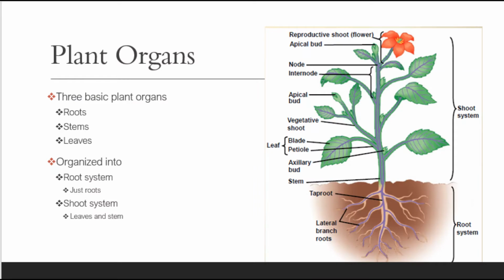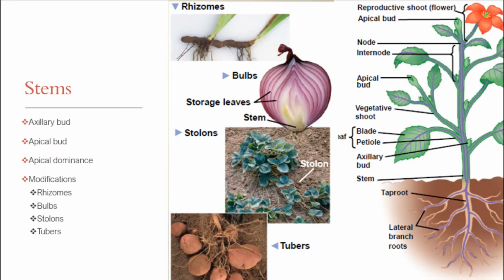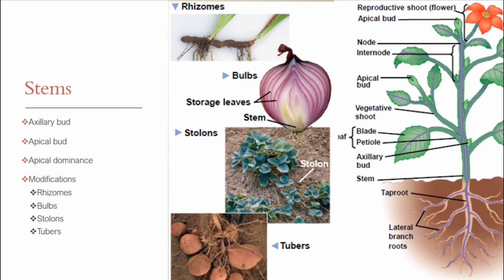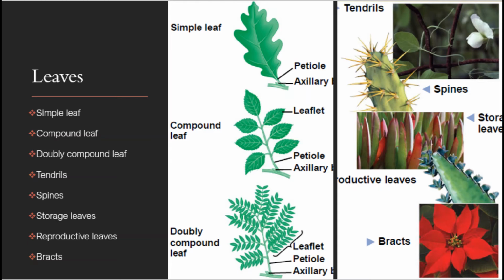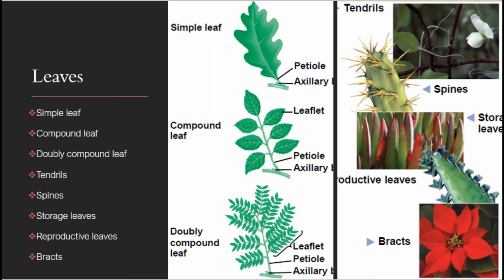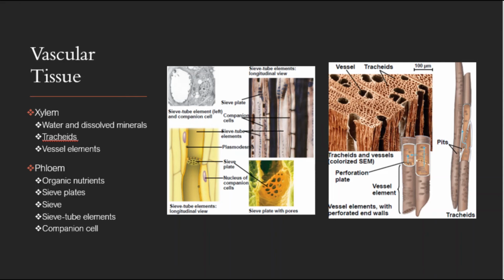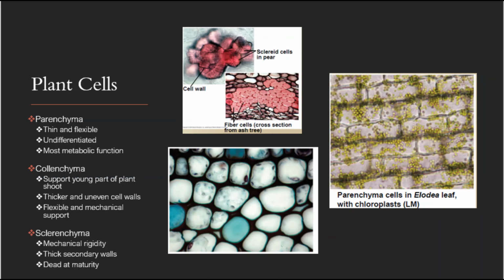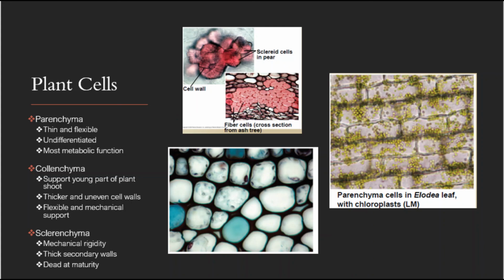BIOL 005B (Redak) Week 8- Plant Structure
For more resources (worksheets, SI leader schedules, youtube links), check out the google drive